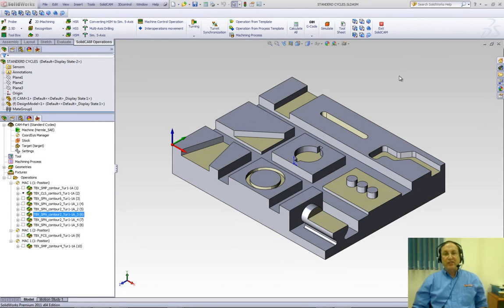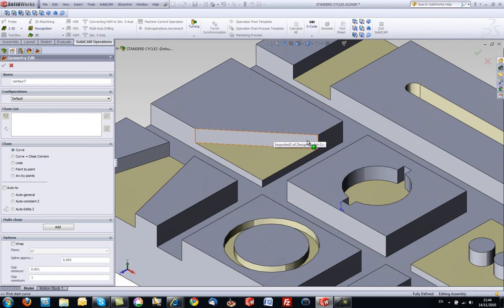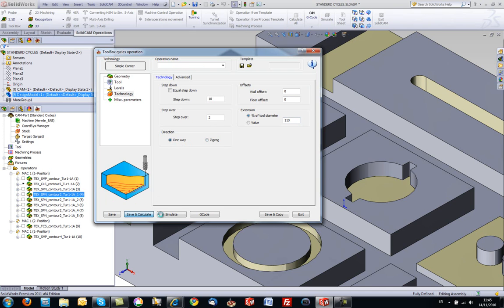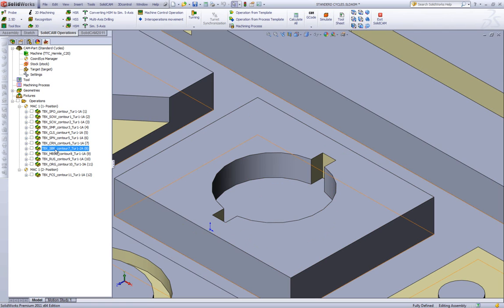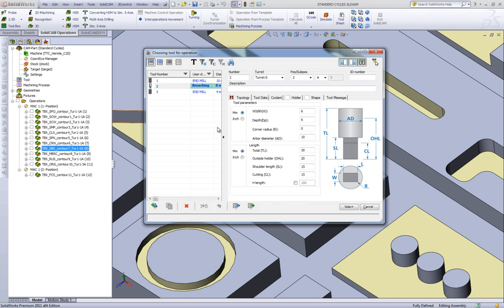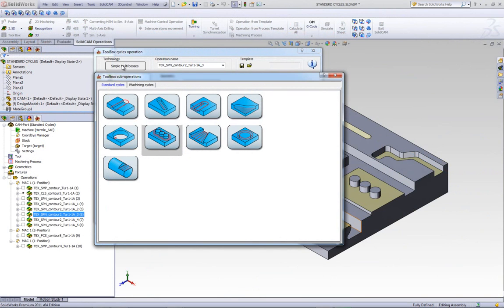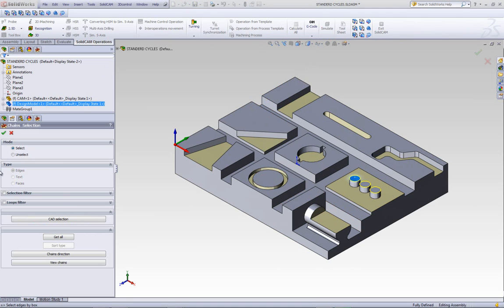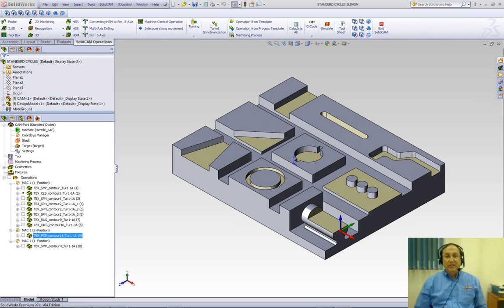SolidCAM 2011 Tool Box Part 3 CNC Milling Software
This recording shows part 3 of our new Tool Box operation.